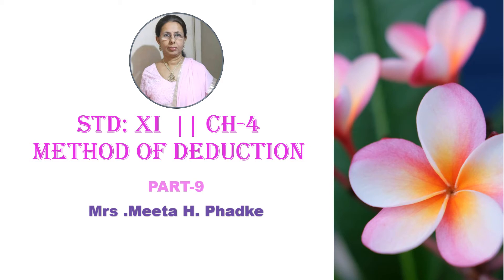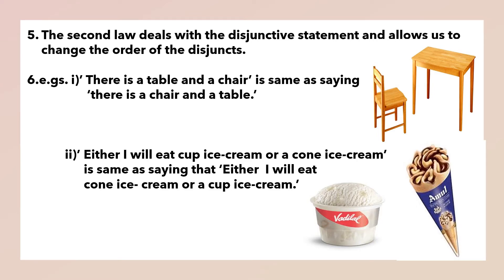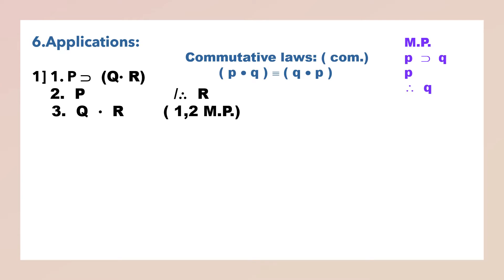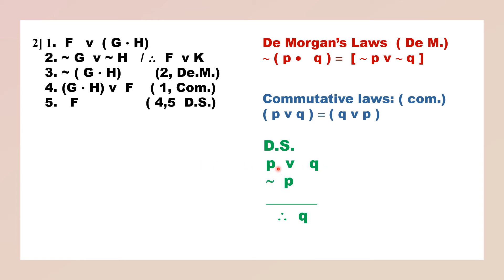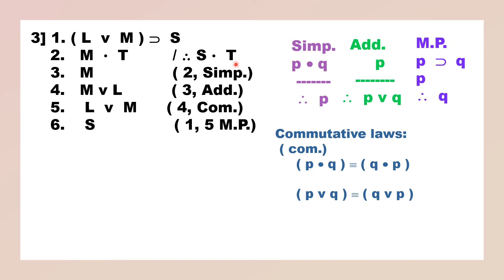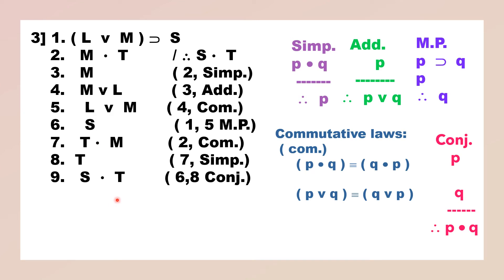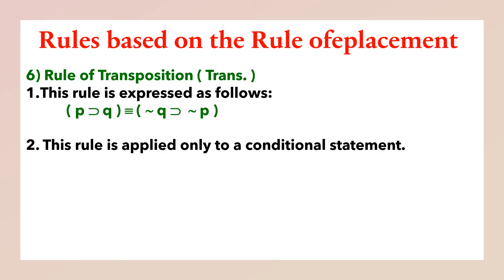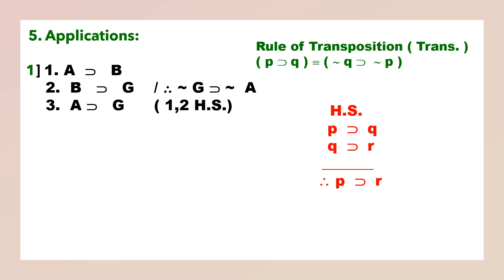Std XI * Ch 4 Method of Deduction Part 9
Part-9 of 13, Rules based on the Rule of Replacement- Commutative Laws & Rule of Transposition.